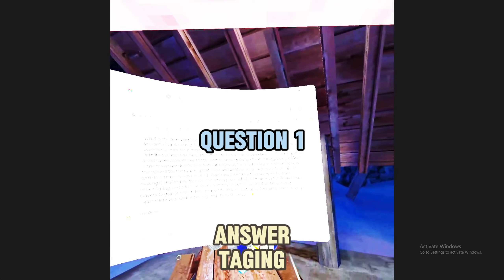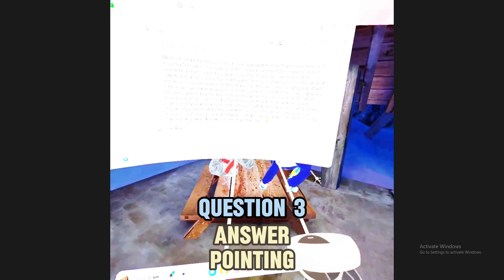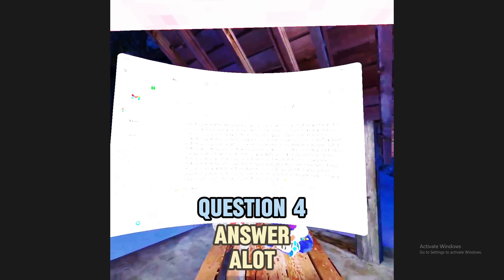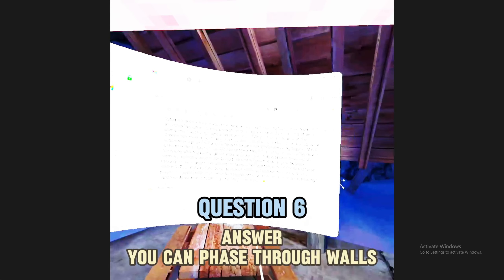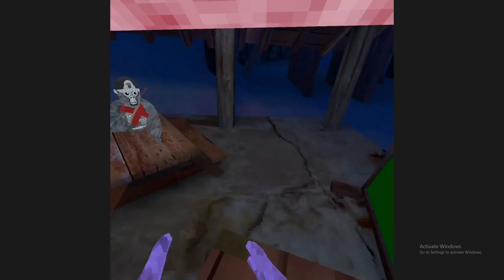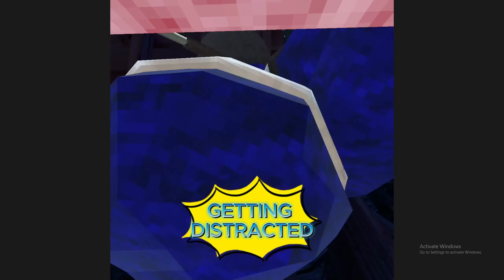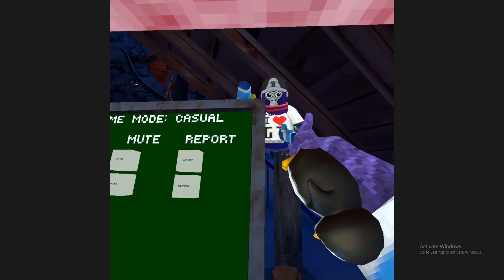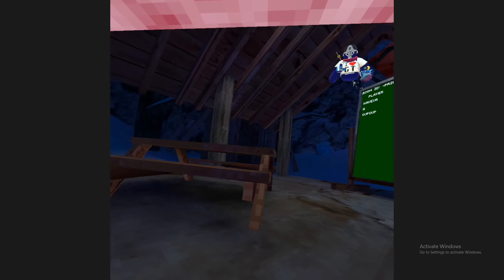Gorilla tag Trivia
I wish i could've got more people but this was still fun:) go check out Gray's channel@flycatcher he was the winner and blue didn't have a channel.